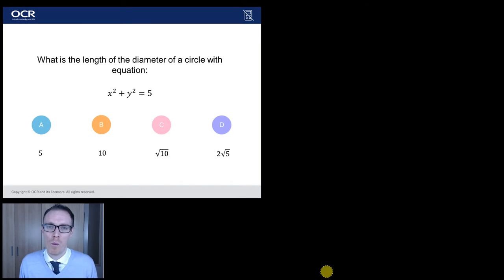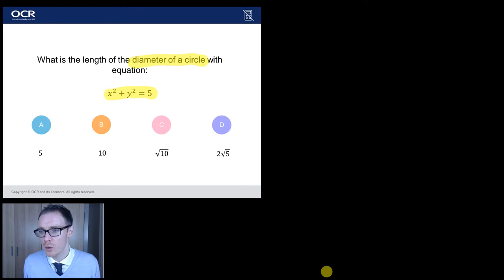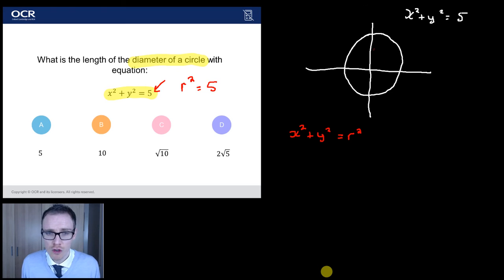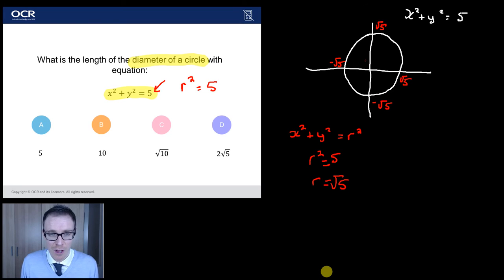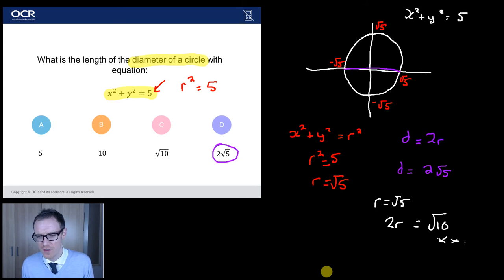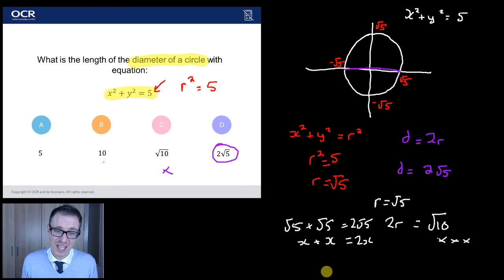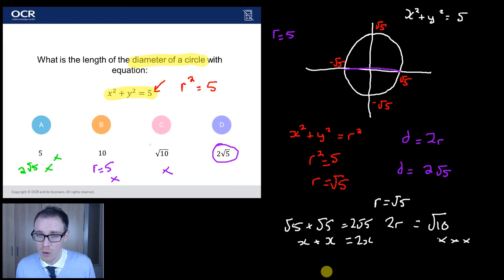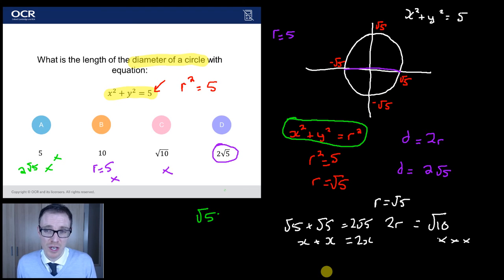Equation of a Circle: GCSE Maths Question of the Week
This is a video for the new GCSE Maths specification on The Equation of a Circle created using questions written by the awarding bodies for Diagnostic Questions